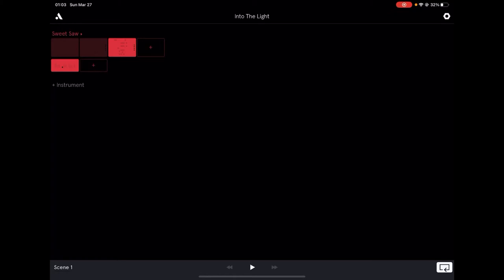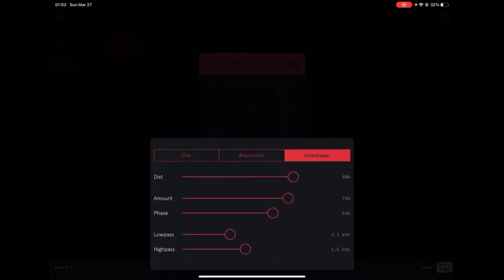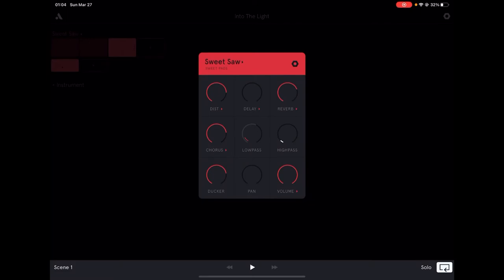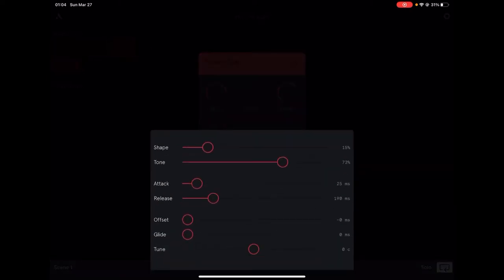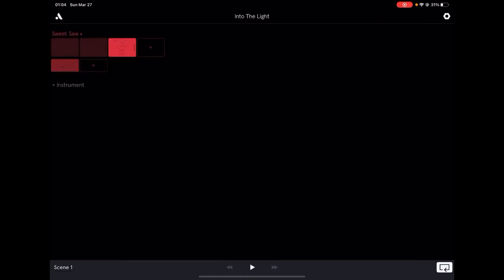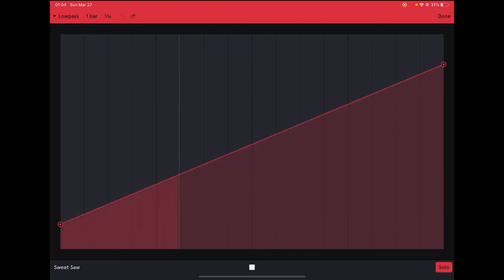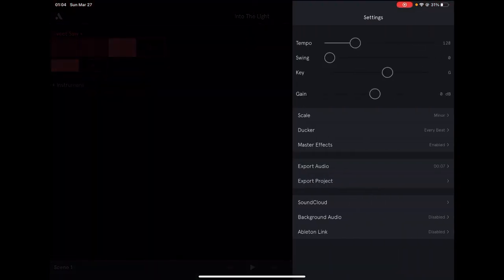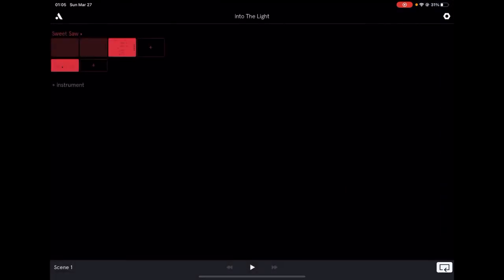How To Make Into The Light by Matt Nash